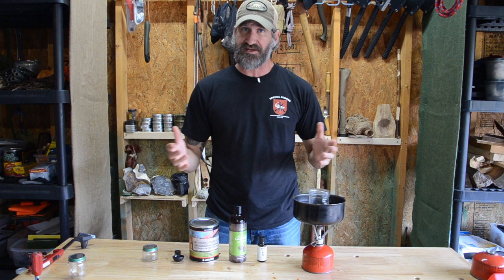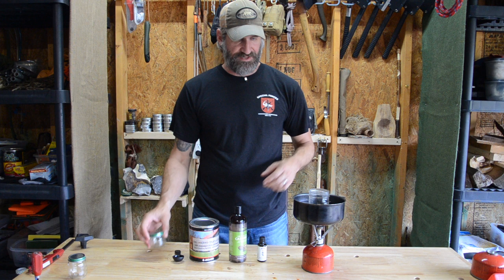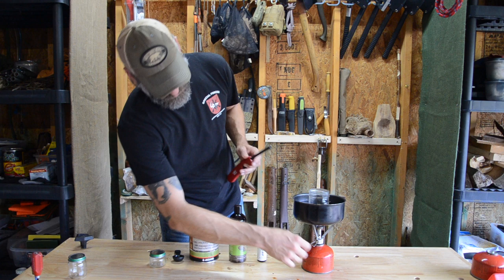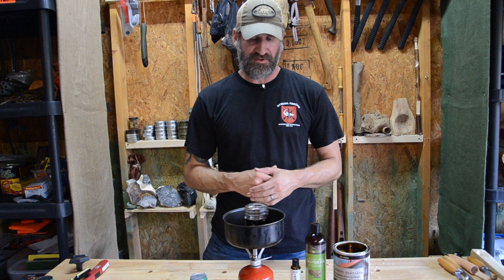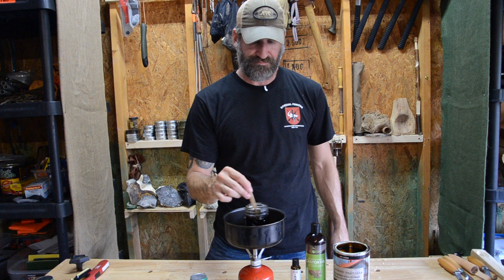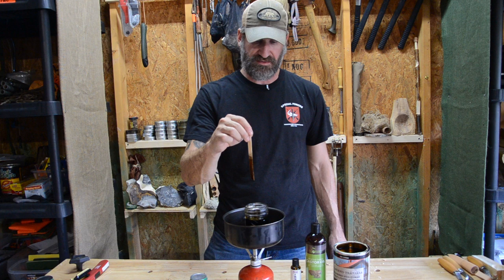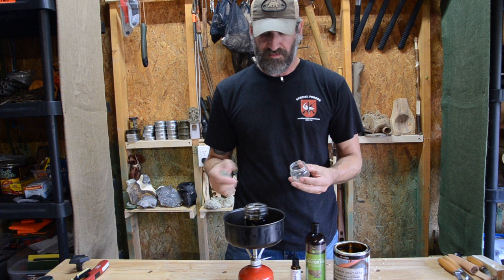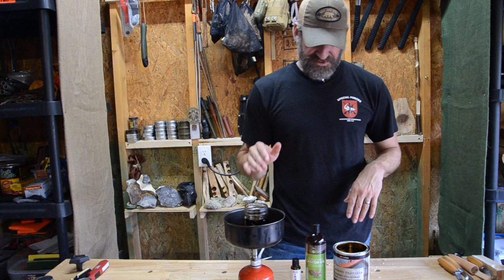Nessmuk Punky Dope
How to make Nessmuk's DIY insect repellant from the 1880's, known as "Punky Dope" and later "Bug Dope".

Recipe:
3 parts Pine Tar
2 parts Castor Oil
1 part Pennyroyal Oil